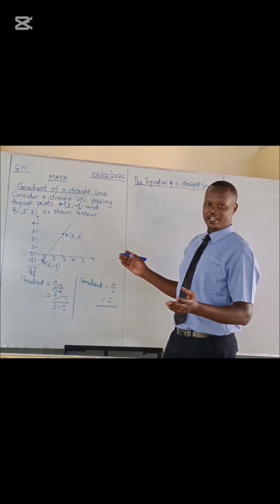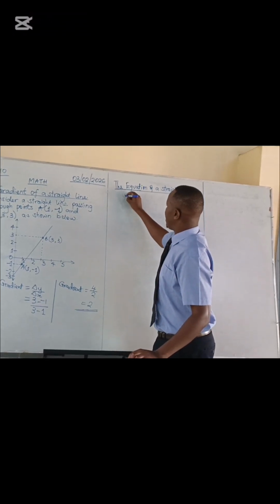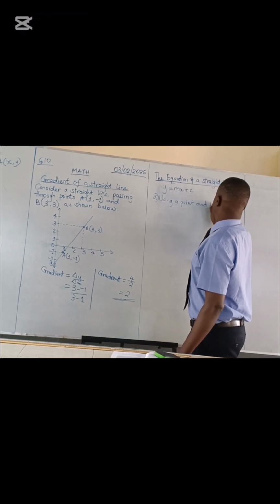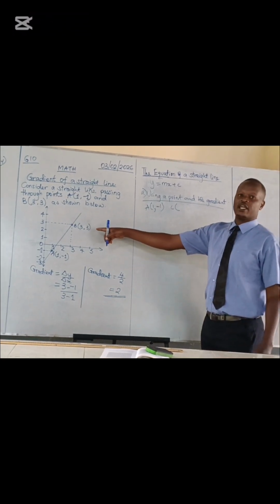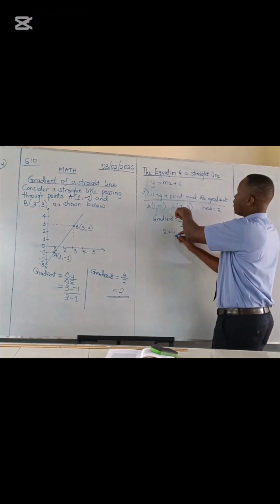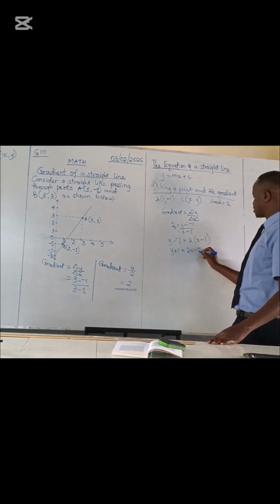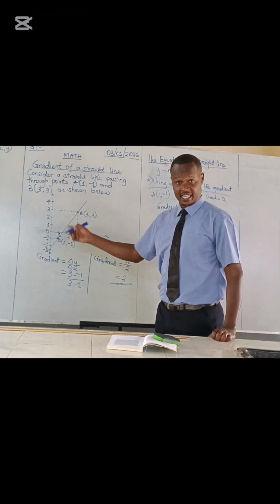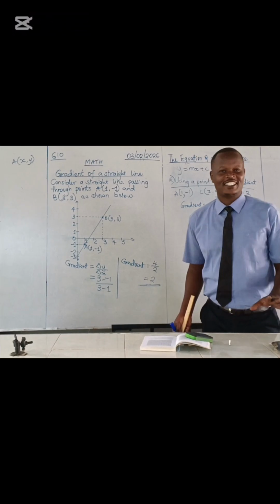Steve Omondi(Introduction and Teaching)